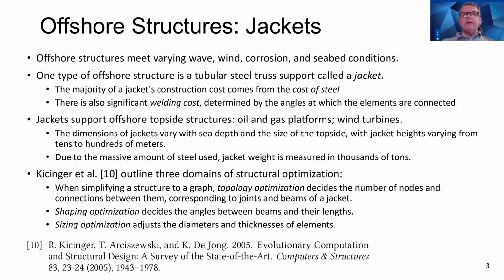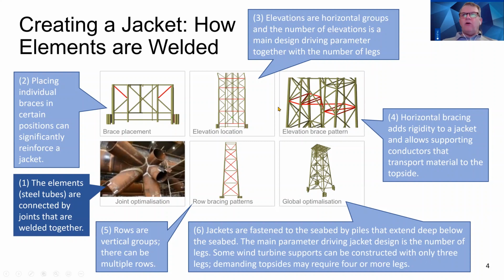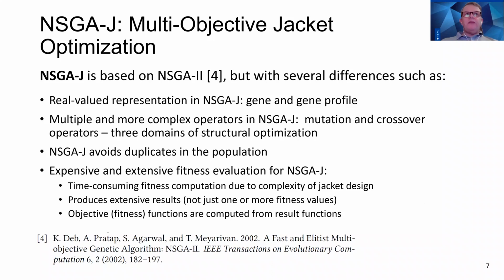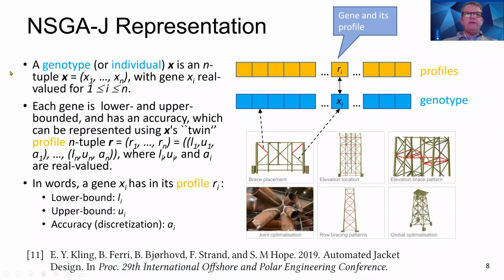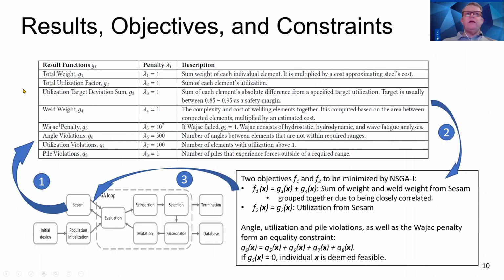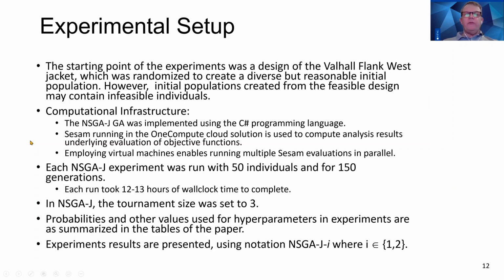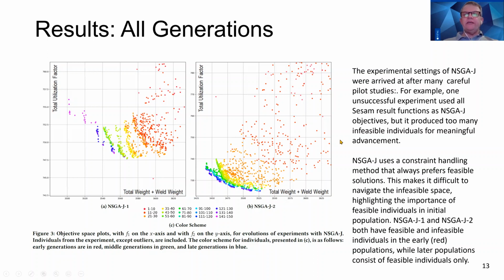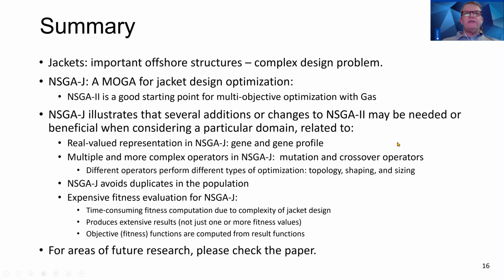GECCO2021 - wksp139 - WS - IAM - A Multi-Objective Genetic Algorithm for Jacket Optimization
A Multi-Objective Genetic Algorithm for Jacket Optimization (wksp139, WS - IAM)
Jan Burak, Ole Jakob Mengshoel

Jackets are massive steel towers supporting offshore installations such as oil platforms and wind turbines. Due to the high costs of material, construction, and installation, there is an interest in optimizing such jacket designs. This is an example of the broader problem of structural design optimization. In this paper, we describe underlying concepts related to the problem of jacket design as well as previous research on jacket design optimization. Motivated by the complexity of the problem, including the multiple objectives typically involved, we develop a novel multi-objective genetic algorithm, NSGA-J, which is tailored to jacket design optimization. NSGA-J is based on the prominent Non-Dominated Sorting Genetic Algorithm (NSGA-II), but tailors it to the problem of designing jackets. Experimentally, we study a cloud-based implementation of NSGA-J and present our results and experiences. The paper ends with a discussion of lessons learned and sketches opportunities for future research. We hope to inspire future work on complex applications of structural design optimization including jacket design optimization.